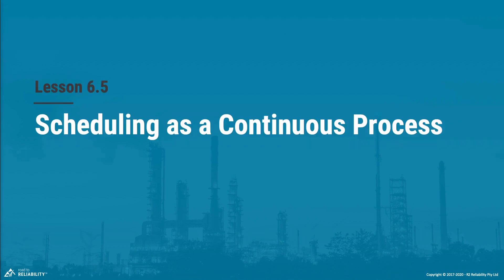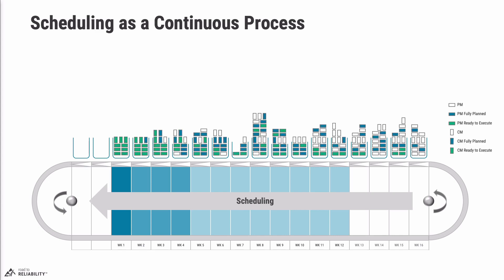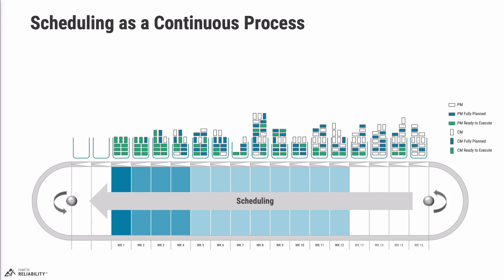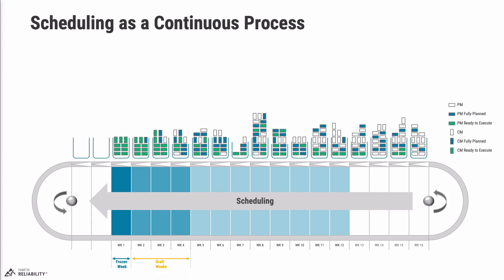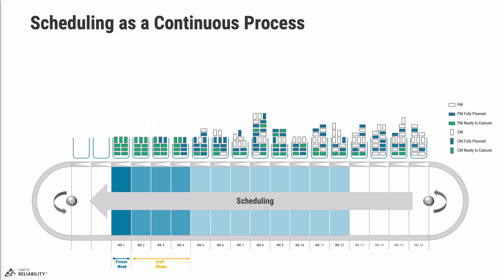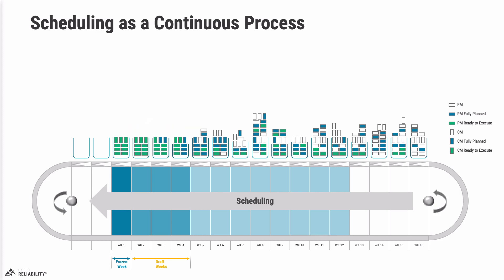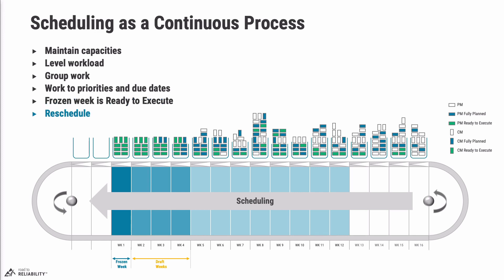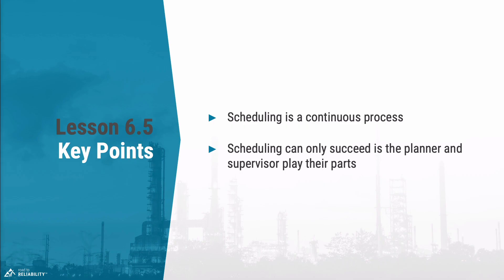PS100 - Lesson 6.5 - Scheduling as a Continuous Process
In this lesson, we’ll discuss why scheduling is a continuous process and look at scheduling as a process of a conveyor belt with buckets of work that the scheduler needs to fill. Looking at scheduling like this will help to understand how the continuous development of a frozen weekly schedule works, and how it combines with developing a draft schedule for future weeks.

Find out more about our online, on-demand training in maintenance planning & scheduling